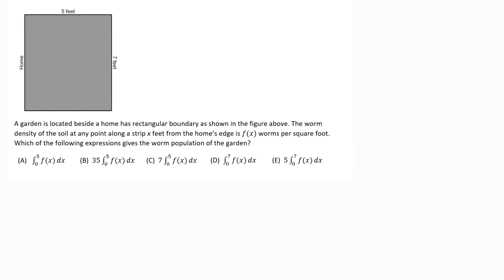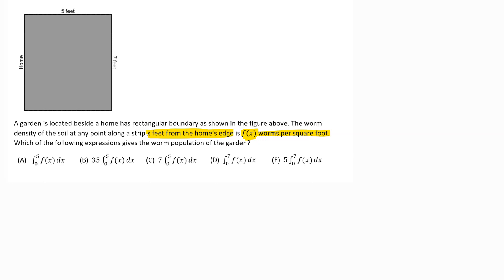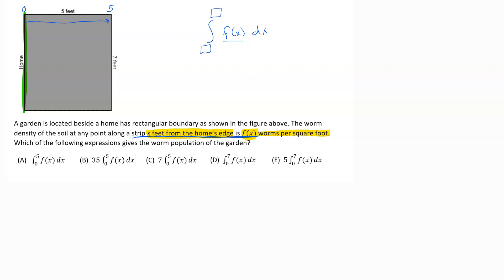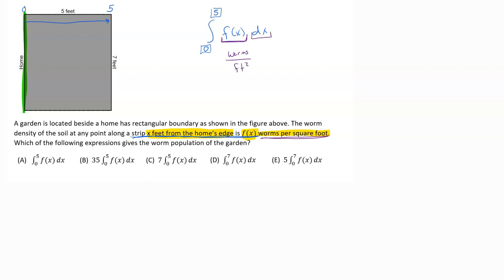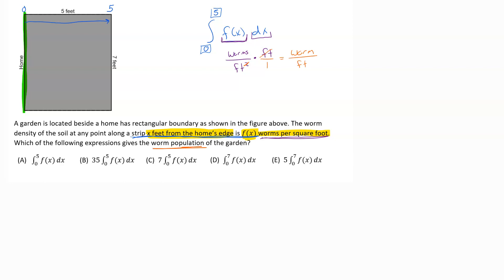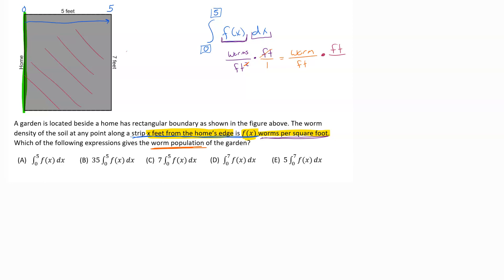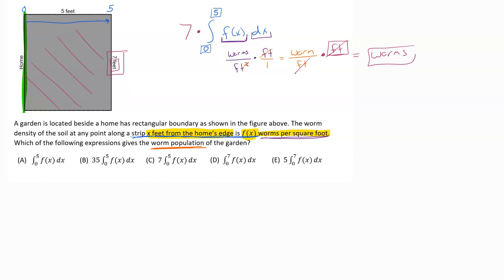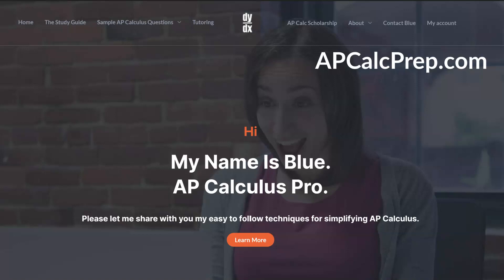AP Calculus AB: Units of a Definite Integral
Example of an AP Calculus AB Multiple choice question.
This question is based on the Calculator Required section, and covers how to determine the units of a definite integral given a real world situation.